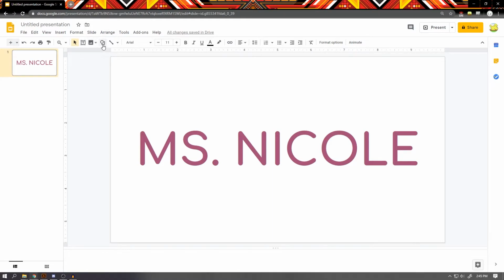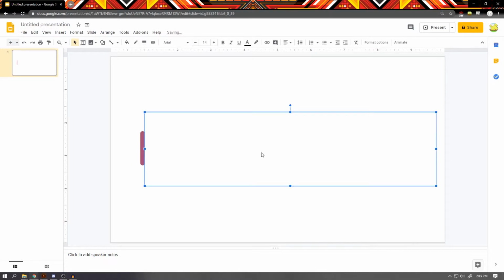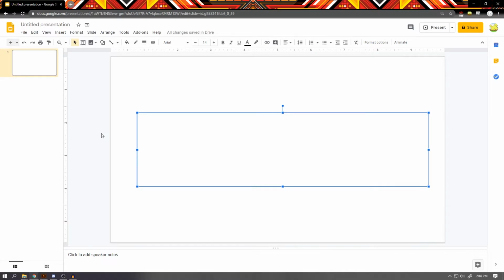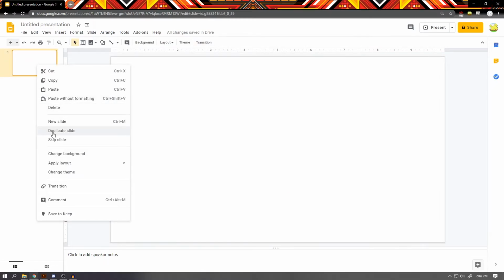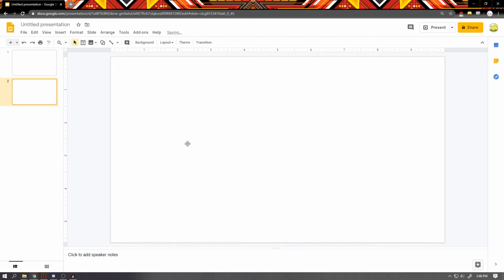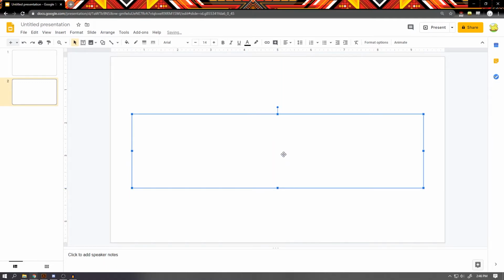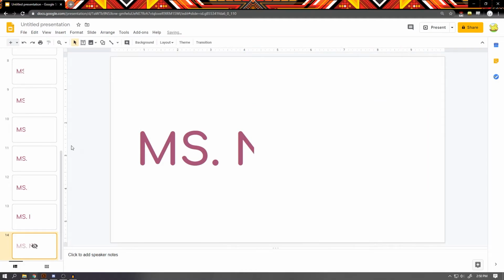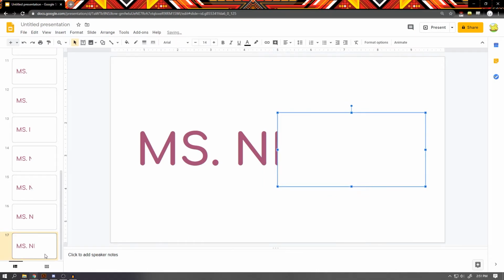How to animate your name with Ms. Nicole from YAI